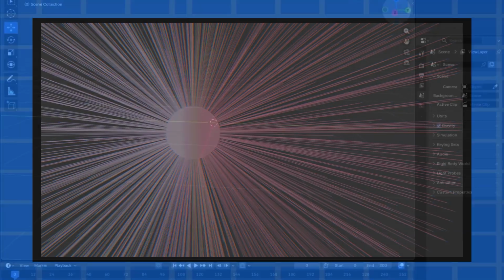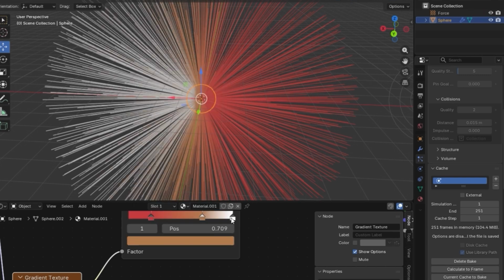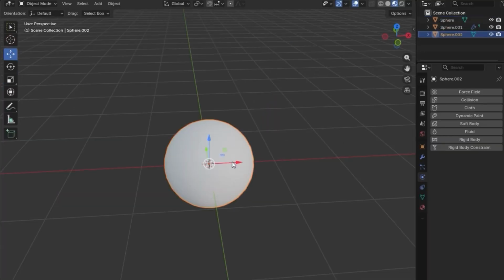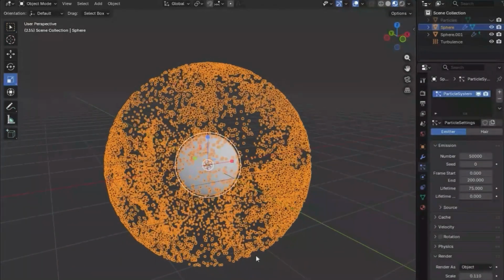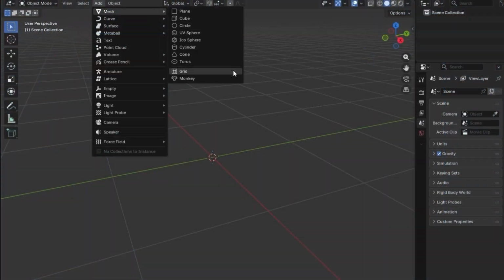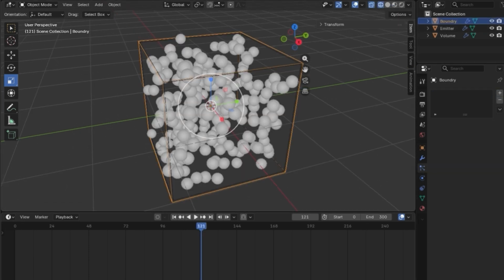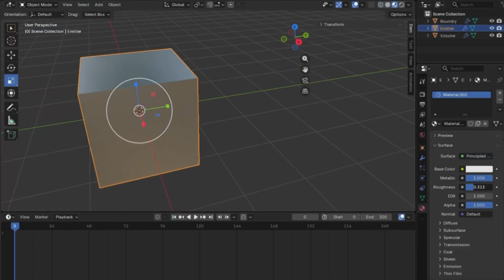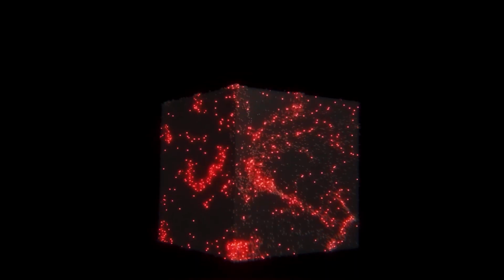I made Gorilla Tag Aliens in Blender!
I just want to say that my audio was a little wonky in this video. I ran it through an enhancer and I think that's what messed it up. I rushed a bit so I hope there aren't too many other problems.

Ducky 3D's Video and Channel